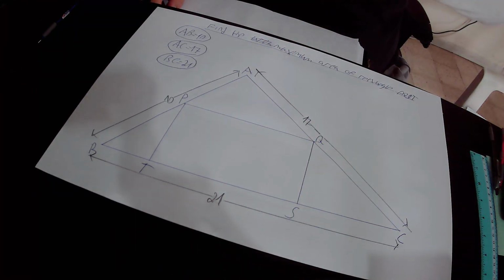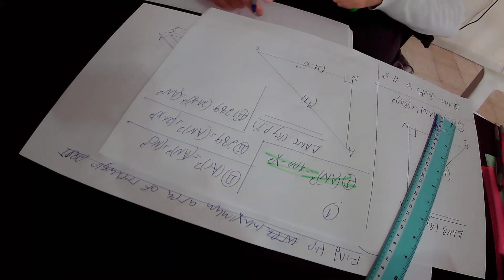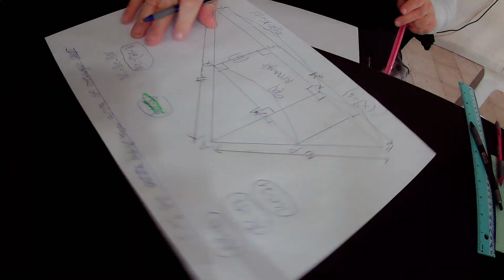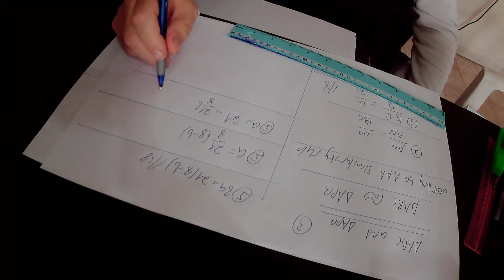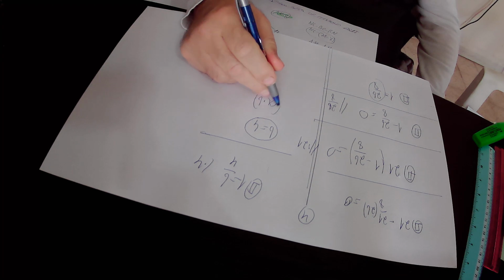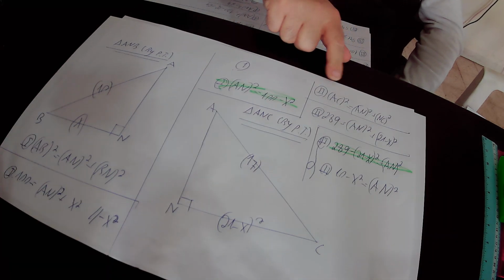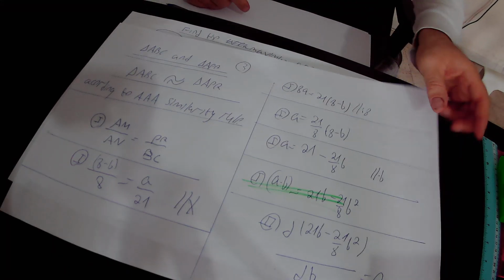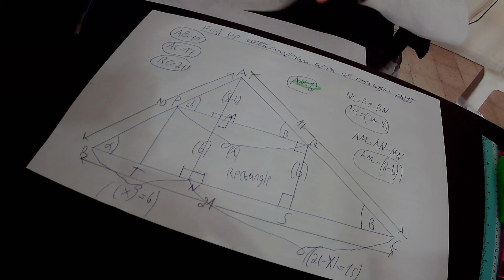Find the maximum area of Rectangle inside a Triangle